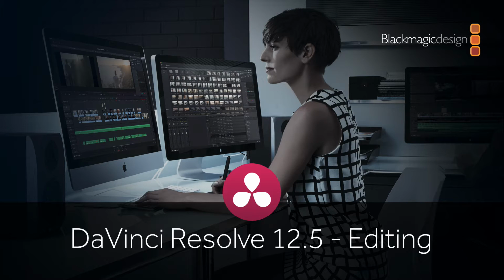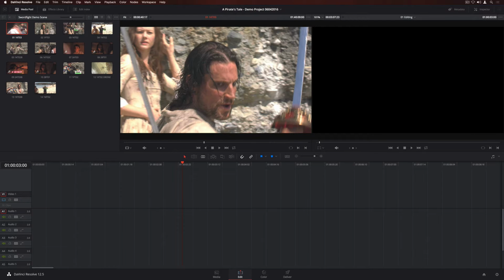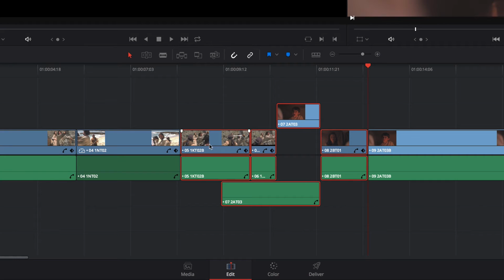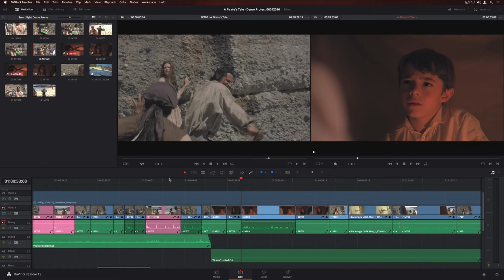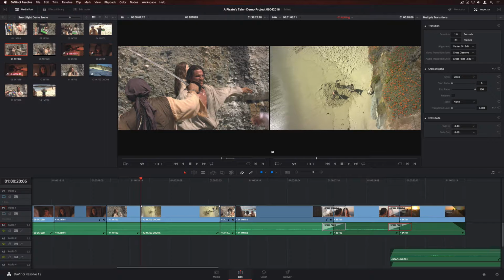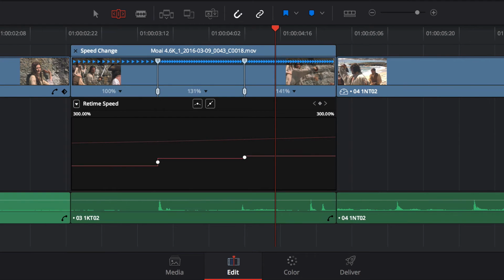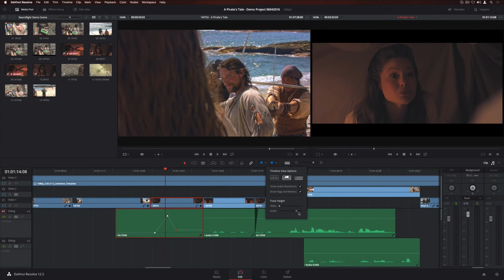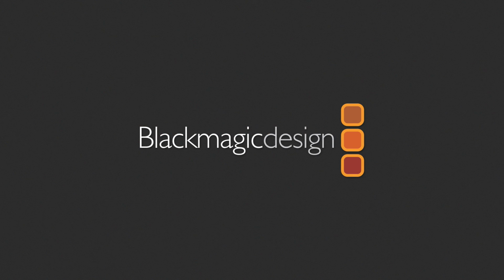DaVinci Resolve 12.5 - Editing